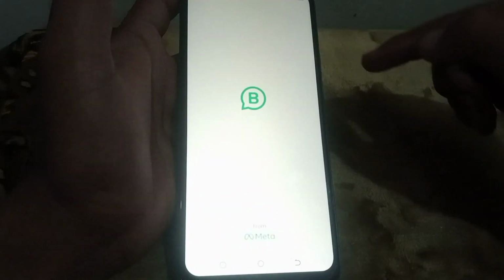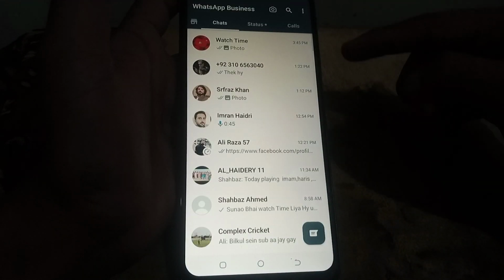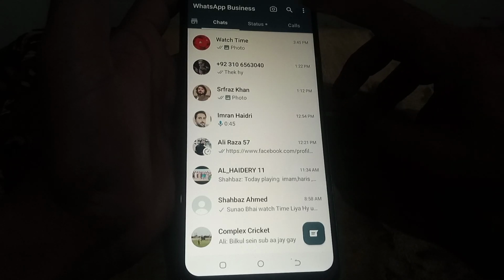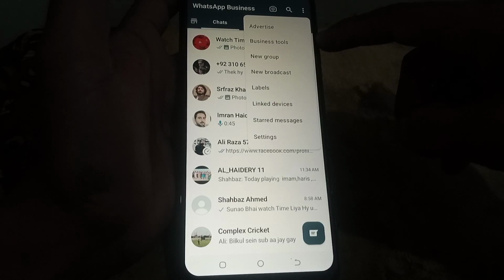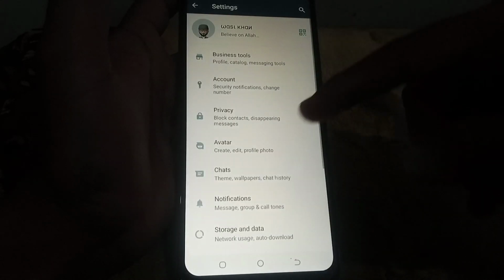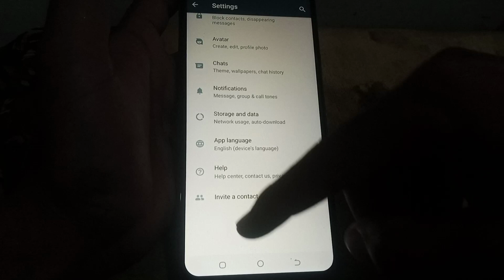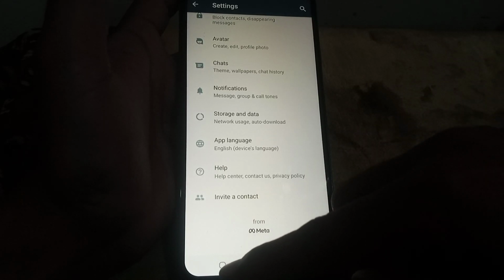How to Create WhatsApp Channel New Update || How to Make WhatsApp Channel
Hi Everyone Well Come to My Channel. In this video I gonna Show you " How to create whatsapp channel new update  " on Your iPhone and Android Phone .